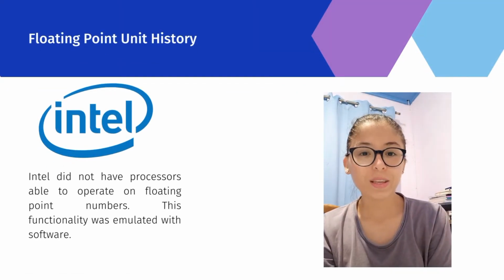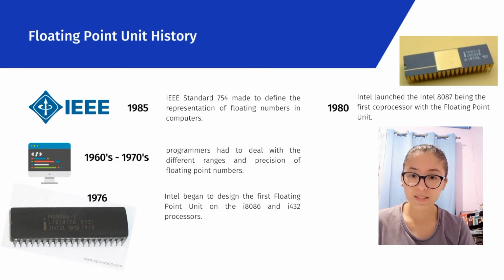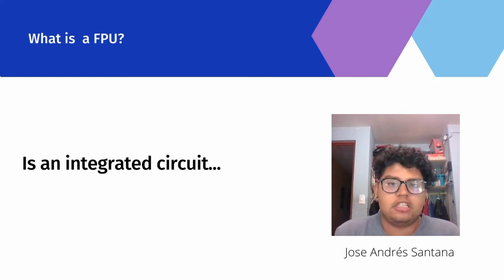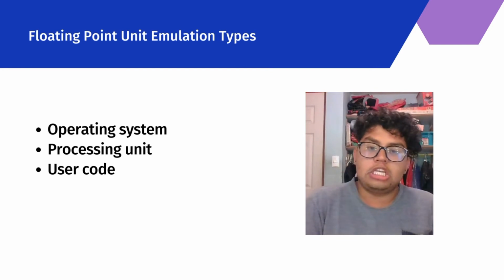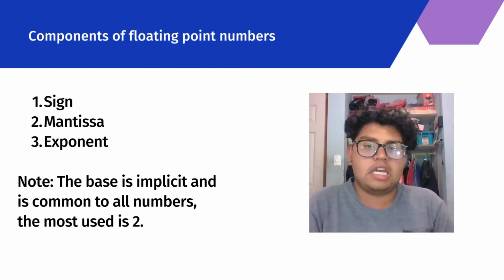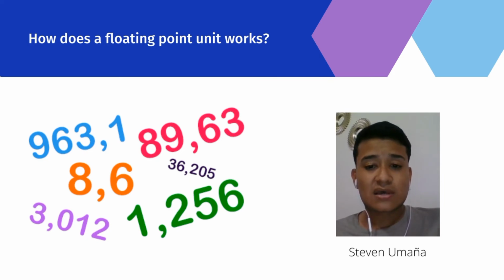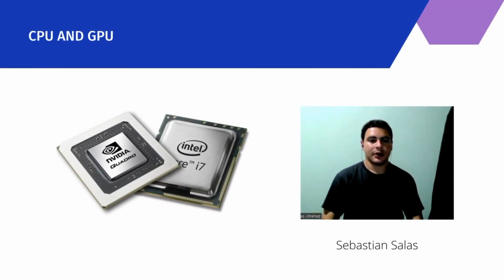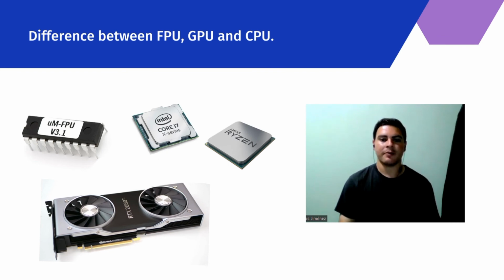Floating Point Unit-FPU